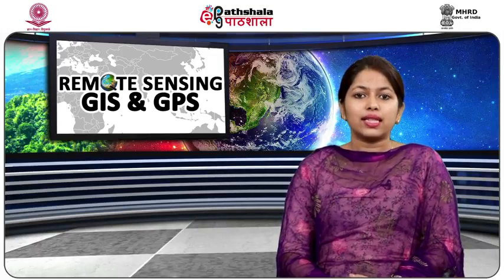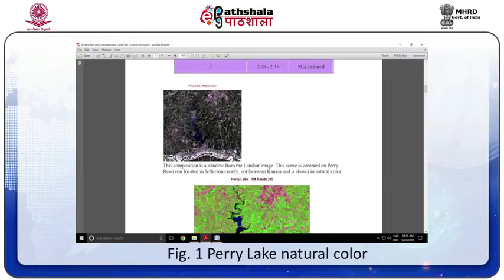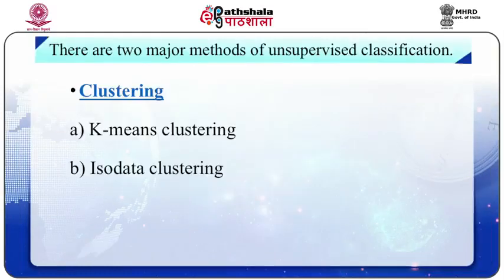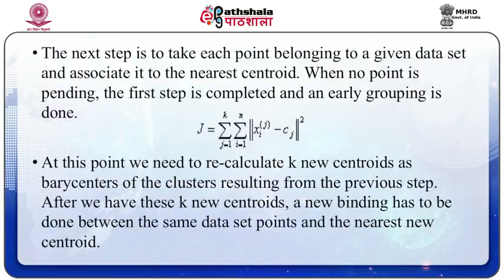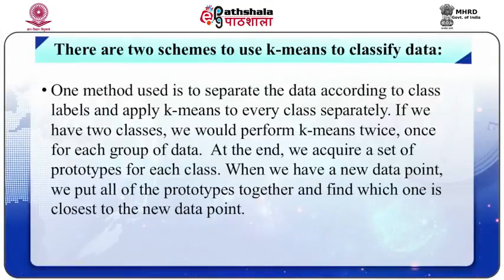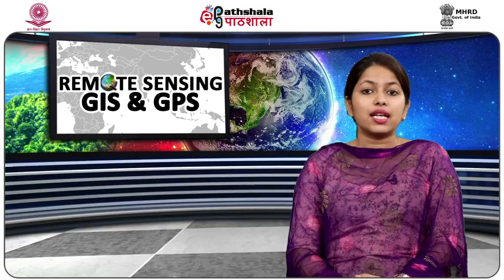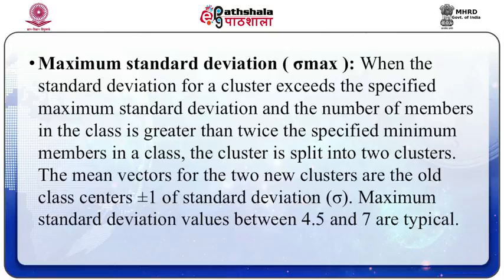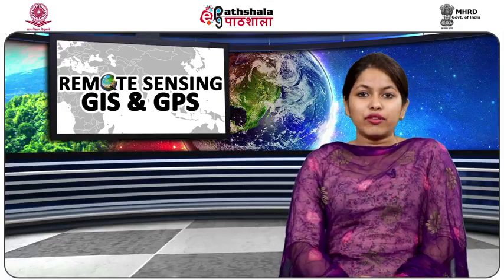UNSUPERVISED CLASSIFICATION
Subject: Geography
Paper:  Remote Sensing, GIS, and GPS